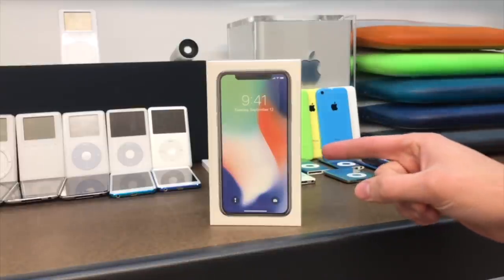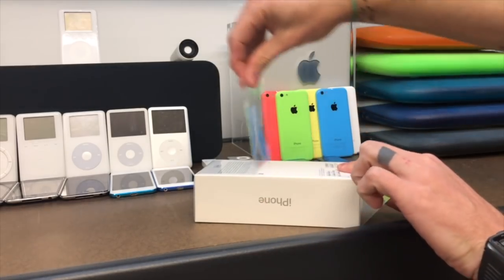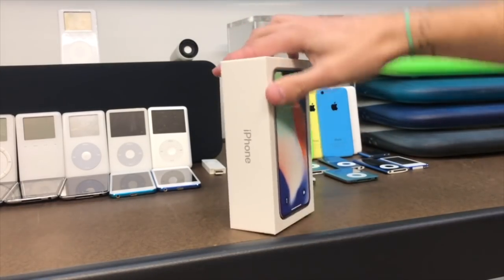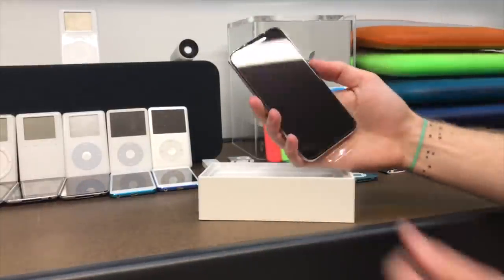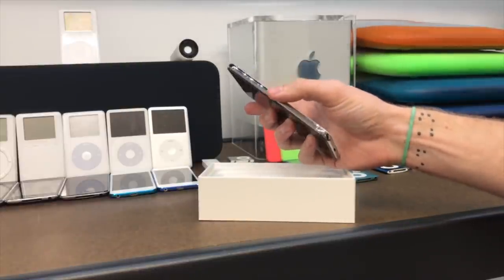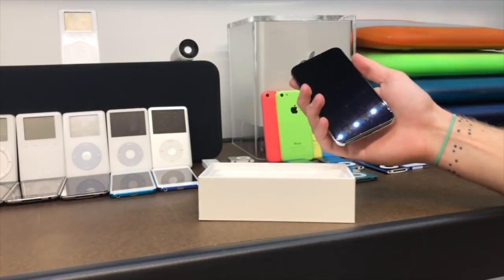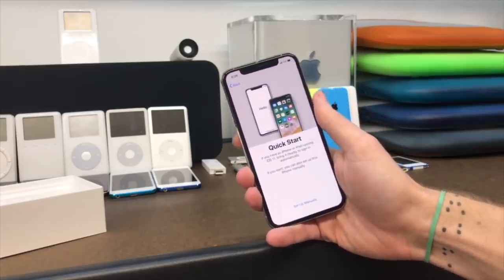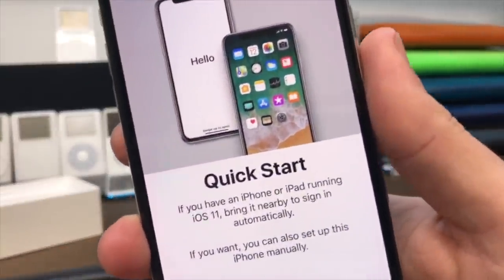iPhone X Review Vlog, PART 1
Some impressions from my first day with the new iPhone X!